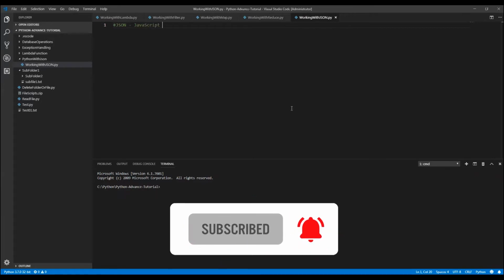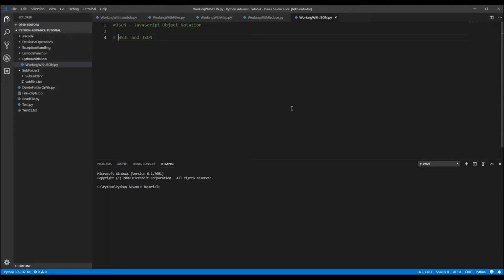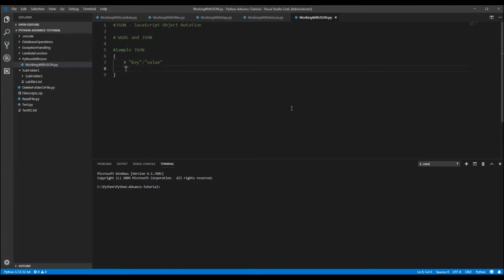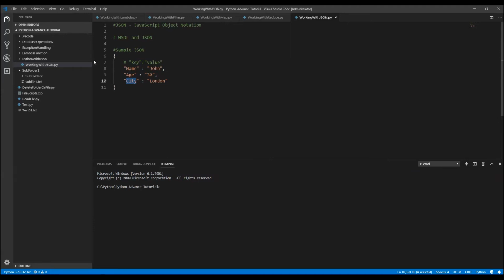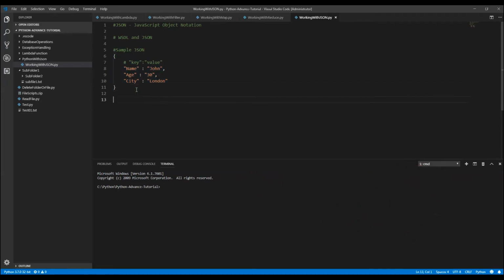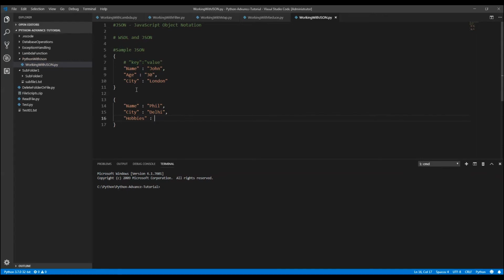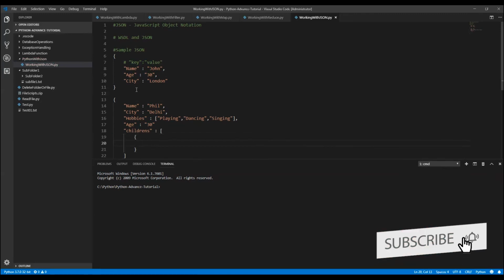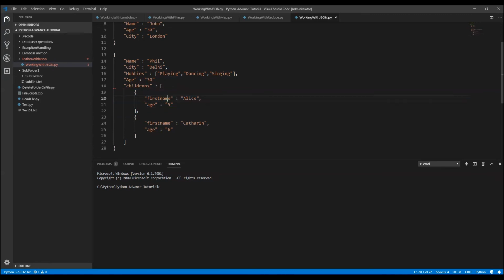Learn JSON in 10 Minutes | JSON Tutorial For Beginners | What is JSON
JSON is a syntax for storing and exchanging data.
JSON is text, written with JavaScript object notation.

Exchanging Data
When exchanging data between a browser and a server, the data can only be text.
JSON is text, and we can convert any JavaScript object into JSON, and send JSON to the server.
We can also convert any JSON received from the server into JavaScript objects.
This way we can work with the data as JavaScript objects, with no complicated parsing and translations.

Features of JSON:
It is light-weight
It is language independent
Easy to read and write
The text-based, human-readable data exchange format